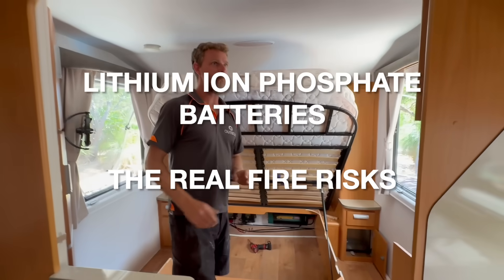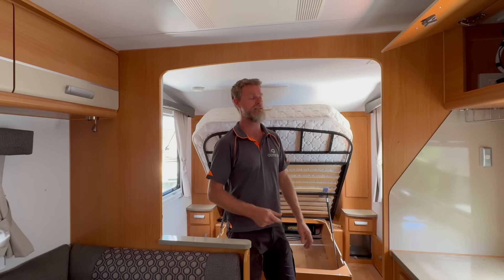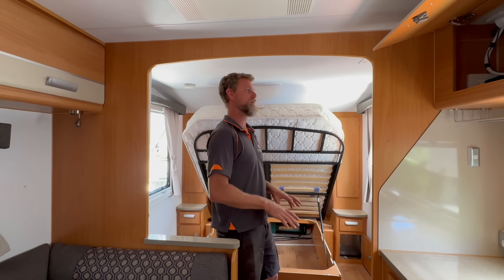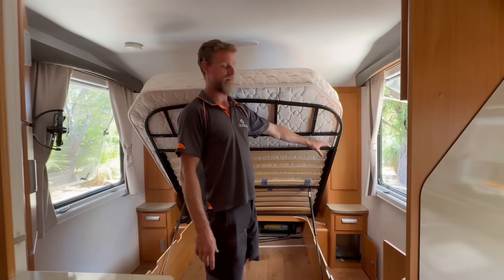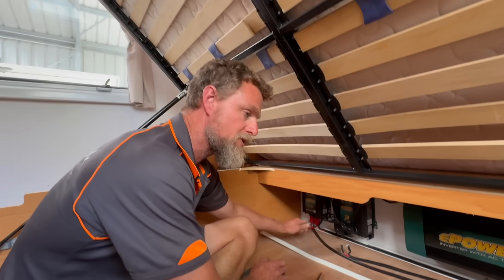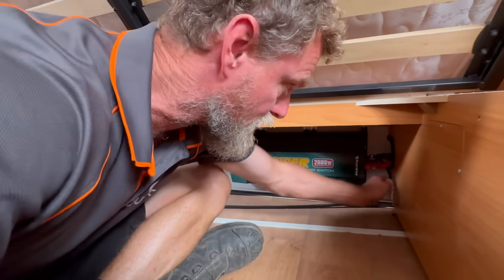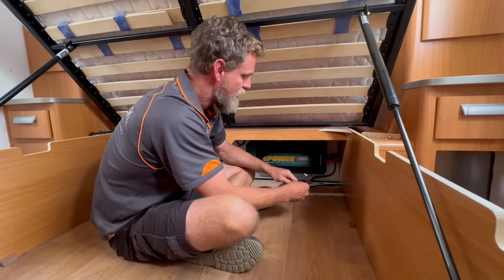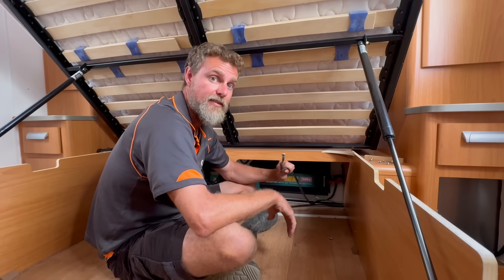Caravan Lithium Batteries - The Real Fire Risks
When it comes to powering caravans, Lithium Iron Phosphate (LiFePO4) batteries have emerged as a popular choice in the caravan industry. Known for their longevity, efficiency, and lightweight design, these batteries offer a range of benefits. However, there are concerns regarding their safety, particularly the risk of fire. It’s essential to understand that the safety of LiFePO4 batteries is largely dependent on proper installation and usage practices.

🎥  In this video we cover the real risks of lithium batteries used in caravans.

**EDIT** Please note that at the beginning of the video, a title appears on screen: 'Lithium Ion Phosphate Batteries: The Real Fire Risks.' This has caused some confusion among viewers. To clarify, lithium iron phosphate batteries are part of the lithium-ion family, and in this video, we specifically address lithium iron phosphate batteries, which are commonly used in modern caravan power systems.**

🔋 While LiFePO4 batteries are inherently safe, the risk of fire can arise from poor installation and incorrect practices. We cover key factors that can lead to safety issues, such as
❌ Incorrect Installation
❌No circuit protection
❌No fuse
❌Cables Incorrectly Crimped,
❌Chargers, Inverter and Battery Incorrectly Wired to one another…

🎥 In this video we show you an example of poor installation that can lead to lithium batteries to catch fire in a caravan.  Watch Now!

Learn how to optimise your caravan inverter setup, troubleshoot common issues, and ensure a smooth experience while enjoying the great outdoors! 🌟

Outech Offgrid - When MORE than standard matters:
 ✅7 Year Warranty on RV Recommended Lithium Batteries
 ✅Compliant to AS/NZS3001.2:2022
    • Electrical Standards - WHAT YOU NEED,

✍️Qualified Electrician
✍️EC14408 | MRB9303
✅Electrical Safety Certificate issued by Outech Electrical Contractors Licence (not outsourced), EC14408.